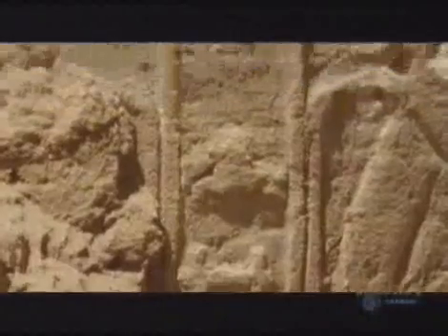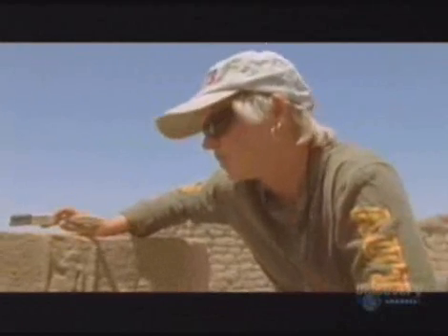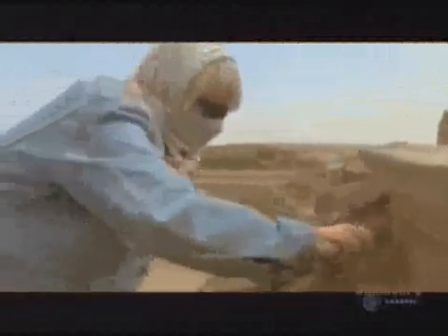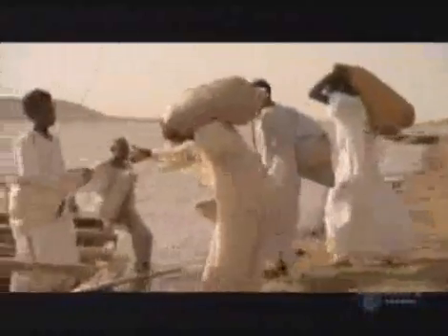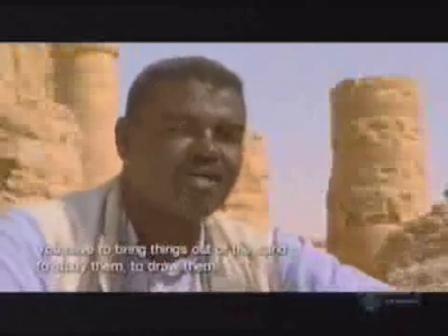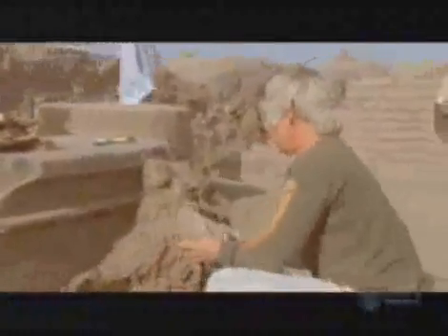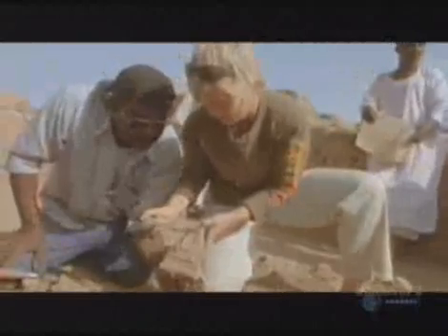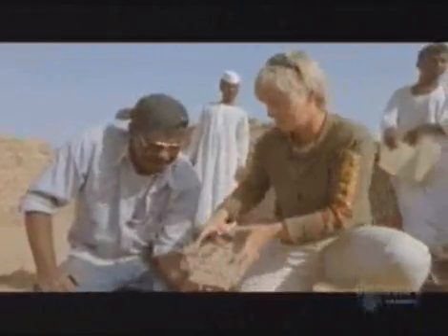Nubia the forgotten kingdom 2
nubian